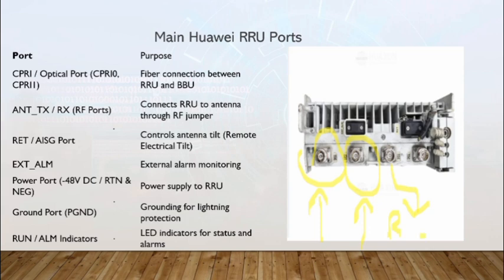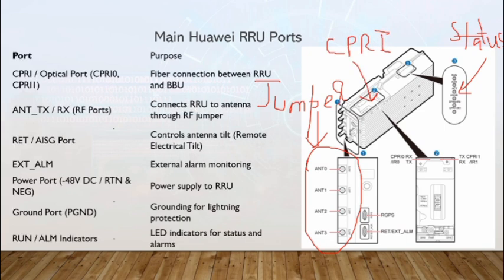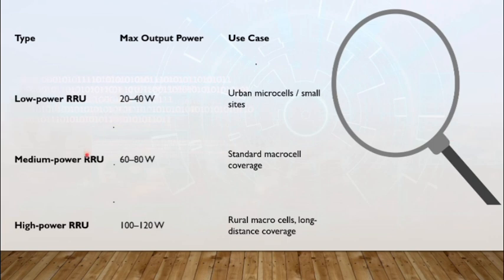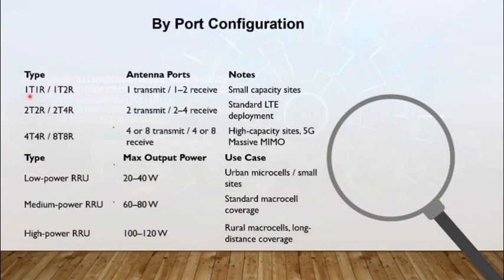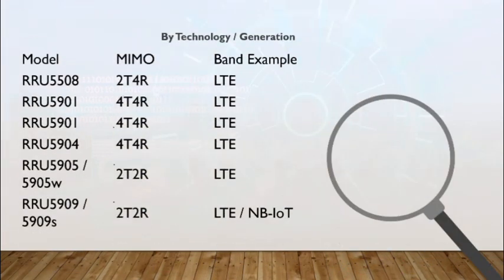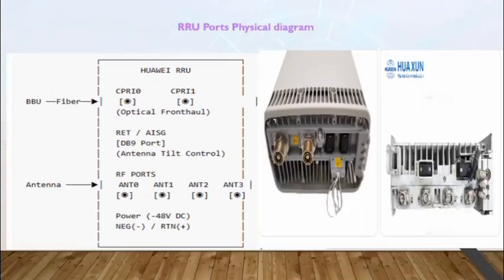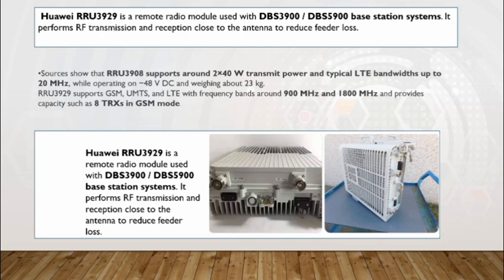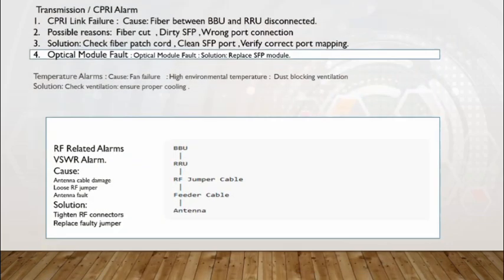Huawei RRU Model Series Explained | Complete Telecom Guide for beginners & engineers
**📡 Huawei RRU Model Series Explained | Complete Telecom Guide**

In this video, we will explore the **Huawei RRU (Remote Radio Unit) model series** used in modern telecom networks. This tutorial is designed for **telecom engineers, students, and beginners** who want to understand Huawei RRU equipment used in **2G, 3G, 4G, and 5G networks**.

We will cover:

* What is Huawei RRU and its function in telecom networks
* Different Huawei RRU model series
* Basic architecture and working principle
* Applications in LTE and 5G networks
* Key features and differences between models
* Installation and deployment overview

This video is part of a **telecom training series** to help you build strong knowledge in **mobile network infrastructure and Huawei equipment**.

If you are preparing for a telecom job or want to improve your technical skills, this video will be very helpful.